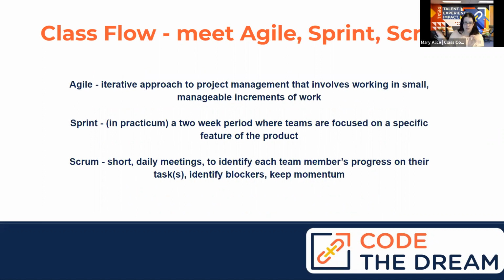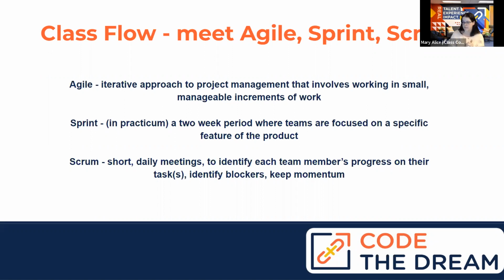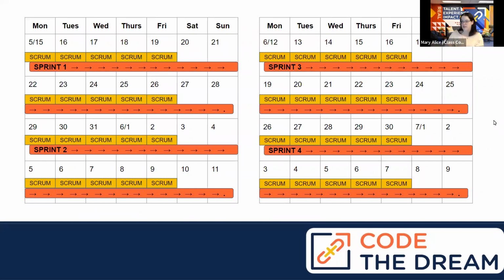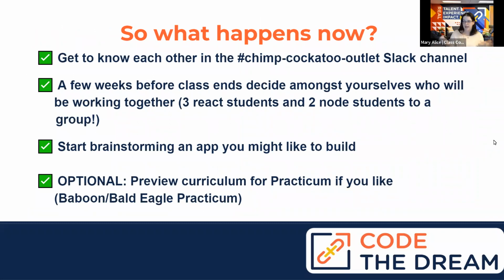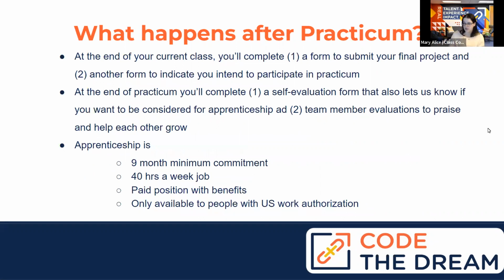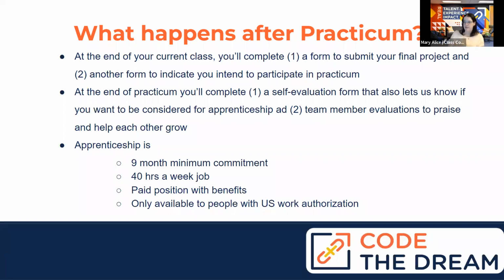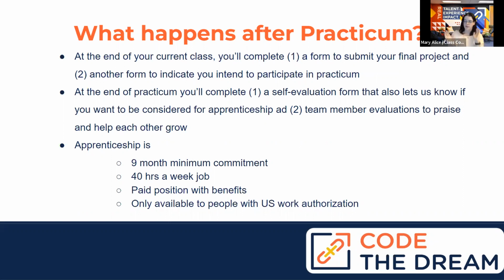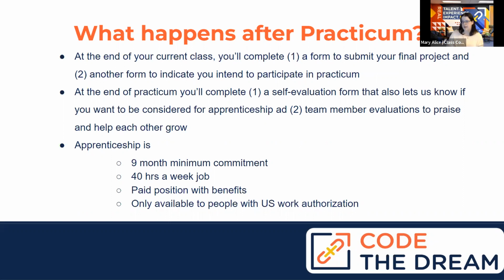Chimp and Cockatoo Practicum/Apprenticeship Information Session